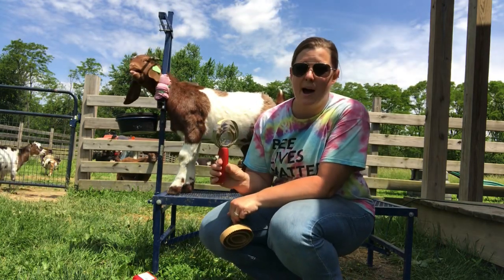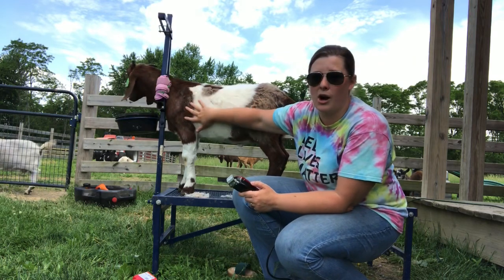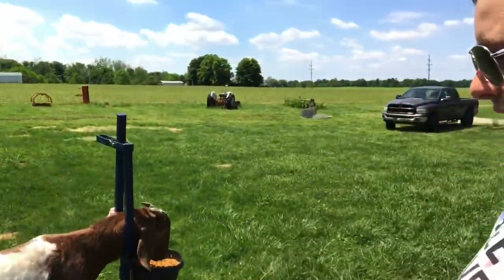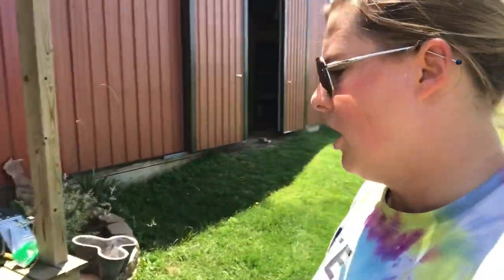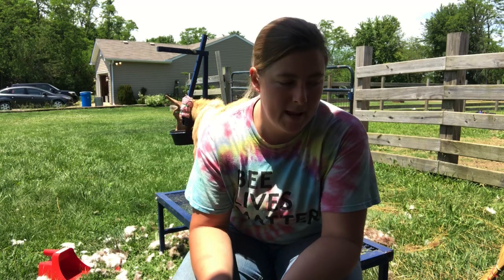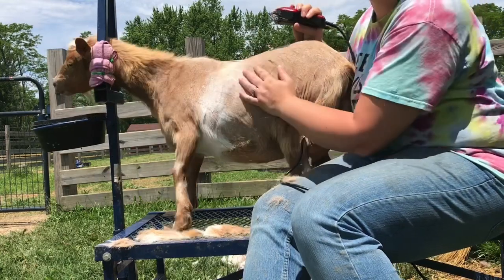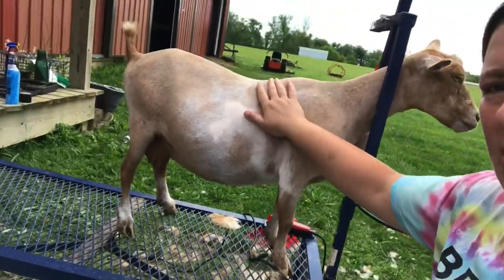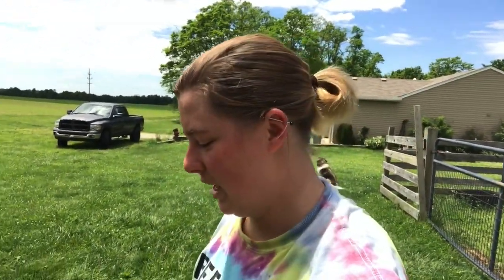How to Shave a Market Wether and a Dairy Goat! How To Clip A Goat For Show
Today we're giving you 3 Reasons Why We Shave Our Goats!  It's heating up here and Fair Season is around the corner so it's time to break out the clippers!  We're going to show you How To Shave a Meat Goat for show and How To Shave A Dairy Goat for Show!  You may not think there's a difference between clipping a Meat Goat and a Dairy Goat but there is!   While I wouldn't say we are experts we get the general idea of how to shave a meat goat and how to shave a dairy goat for show!  We hope you learn from and enjoy the videos!